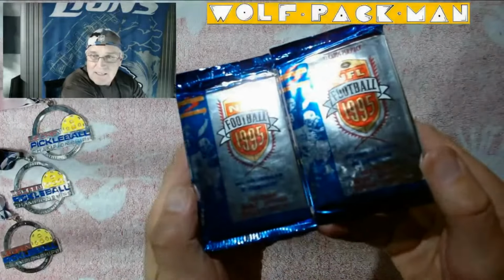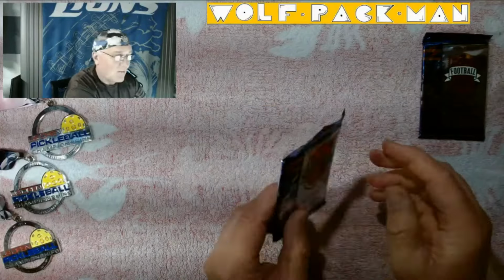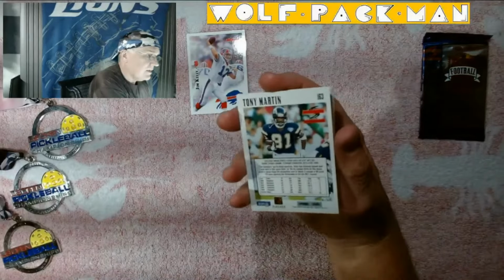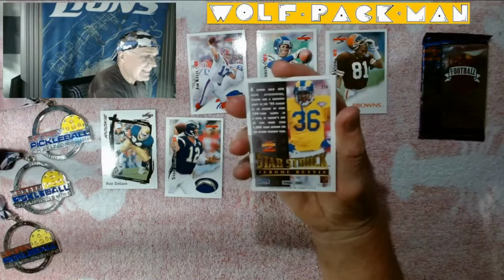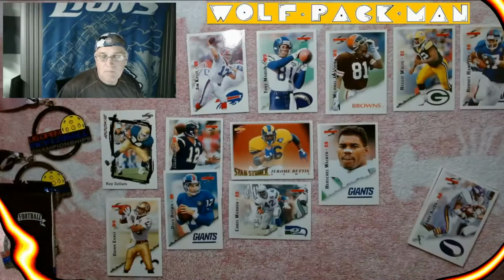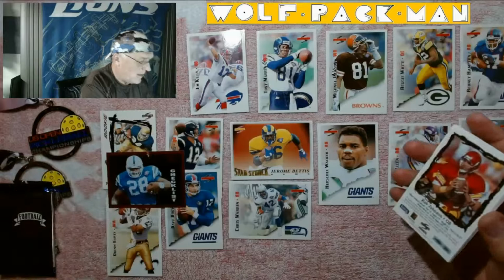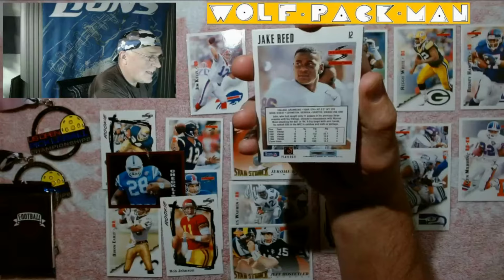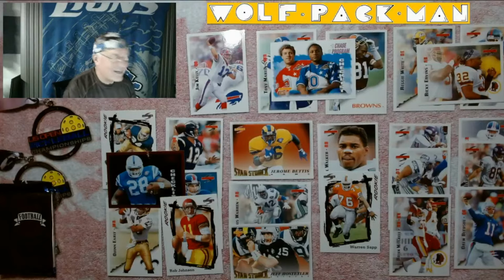1995 SCORE FOOTBALL ORIGINAL 2,000 pack with Barry Sanders, Marshall Faulk & WARREN SAPP ROOKIE!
TWO old PACKS of 1995 Score, A Pinnacle Brand, football cards.

12 cards in each pack with
Emmitt Smith, Dan Marino, and Steve Young
on the front!

The base set has 275 cards
59 of which are hall of fame players like
Jerry Rice,
Barry Sanders,
Deion Sanders,
Emmitt Smith,
Brett Favre,
Troy Aikman,
John Elway,
Jim Kelly,
Marshall Faulk!

There are 34 rookies in the base set including
hall of famers
Tony Boselli, and
Warren Sapp!

Found: Ray Zellars rookie,
Rob Johnson rookie,
Jim Kelly,
Barry Sanders/John Elway checklist,
Reggie White,
Jerome Bettis Star Struck,
Marshall Faulk Red Seige,
Herschel Walker,
Cortez Kennedy,
and Warren Sapp rookie!